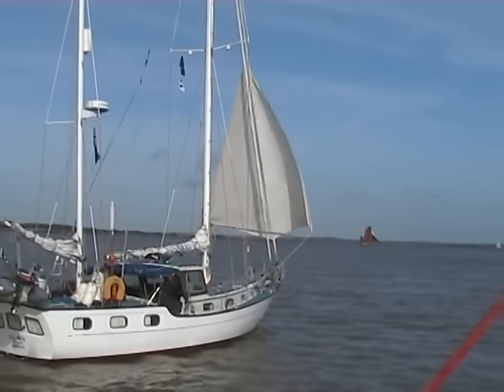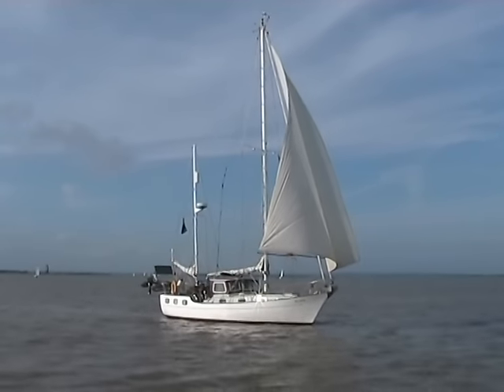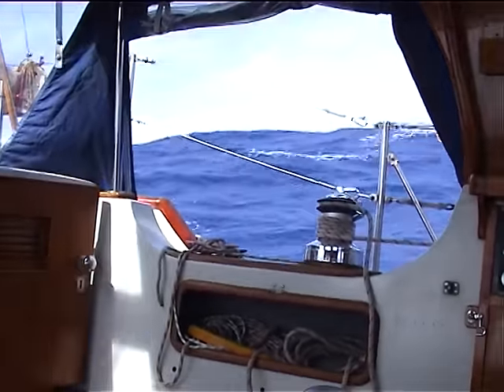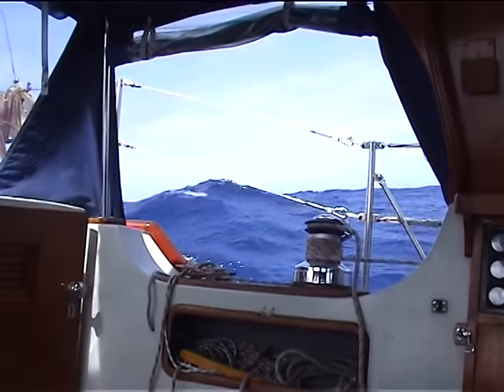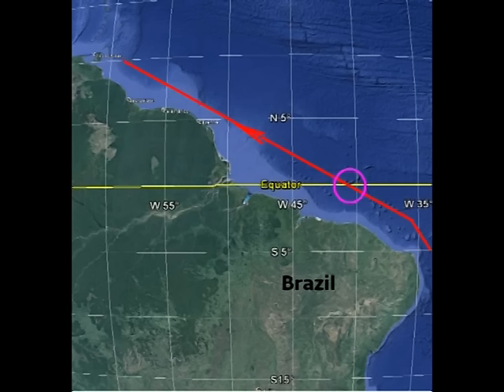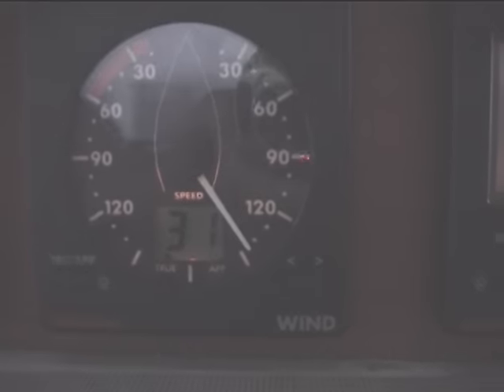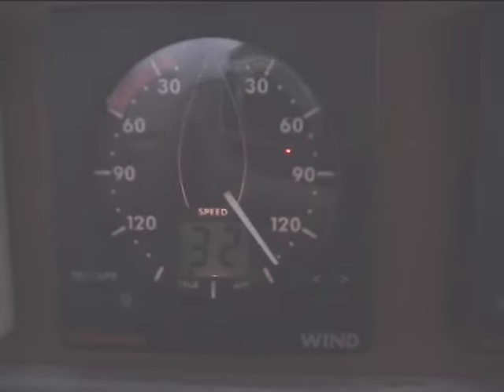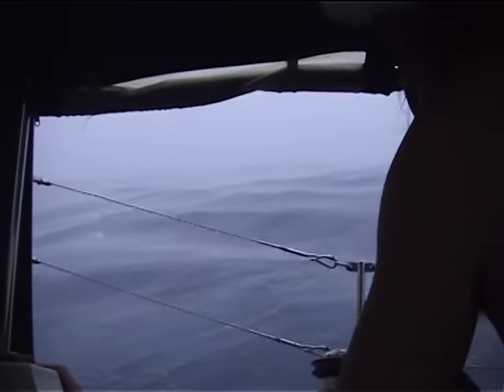Heavy Rain Smooths the Ocean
Heavy rain smooths the Atlantic Ocean 100 miles off the mouth of the Amazon River, Brazil.
One of a series of small clips covering our adventure from South Africa, across the South Atlantic to the Caribbean.